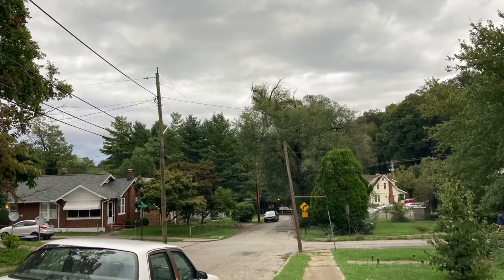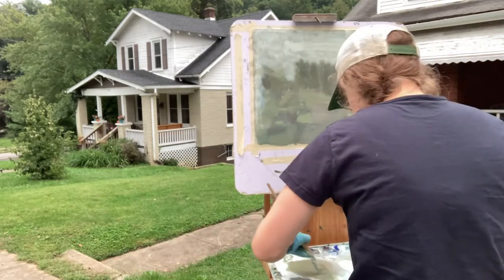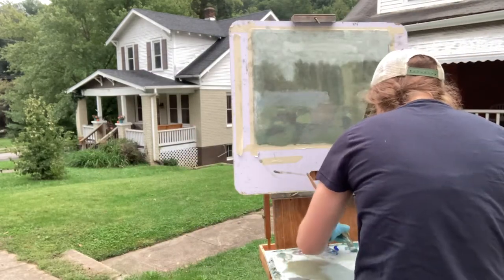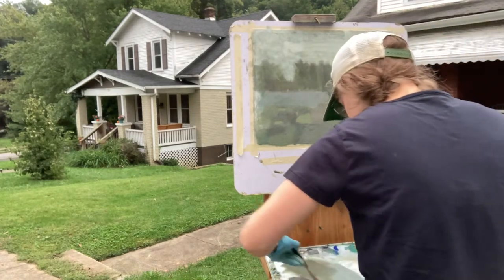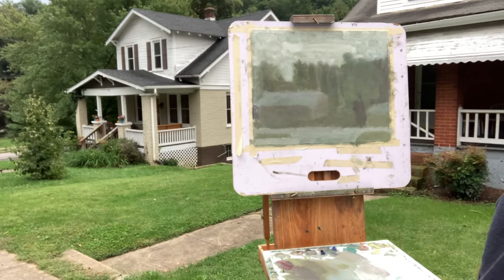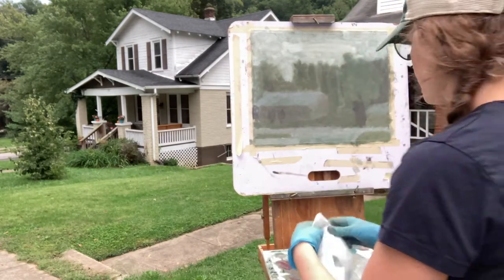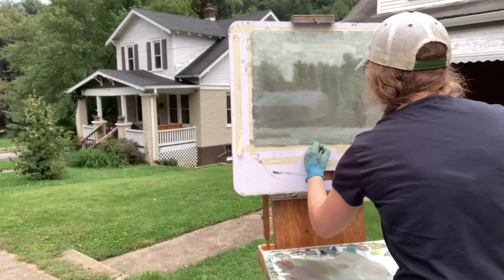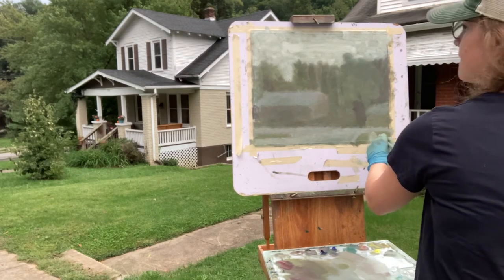Laura Vahlberg Overcast Oil Painting En Plein Air